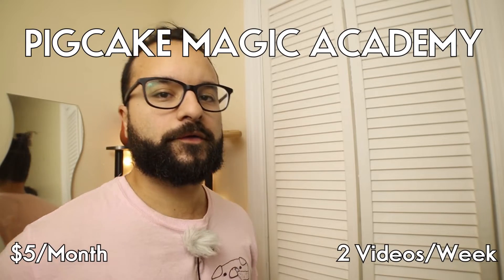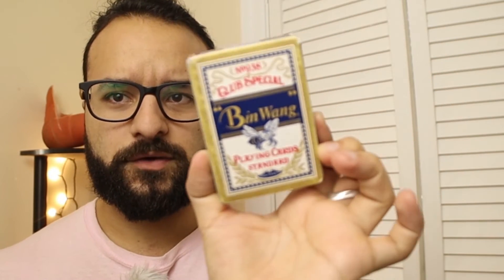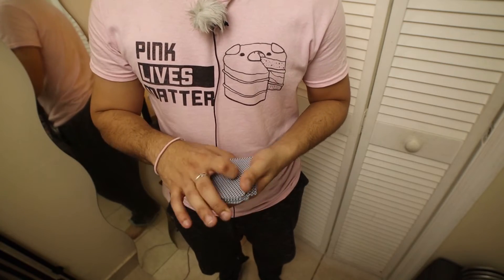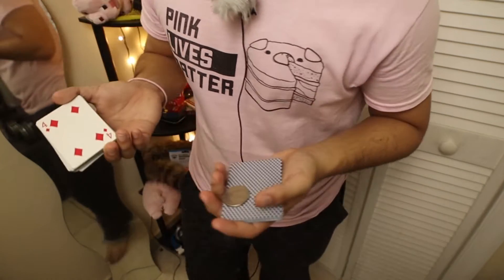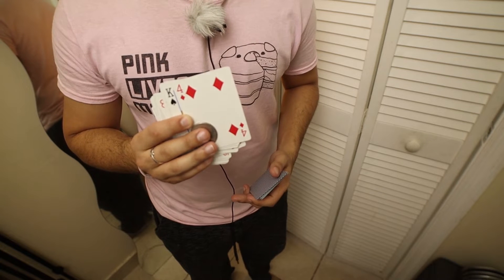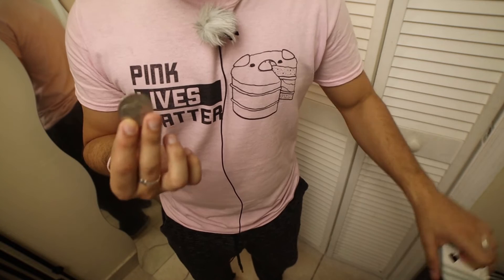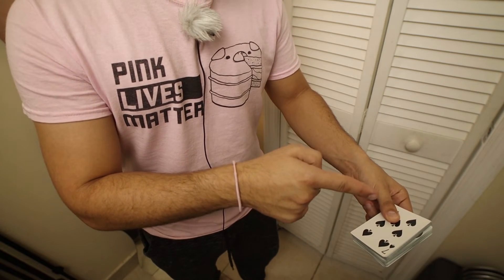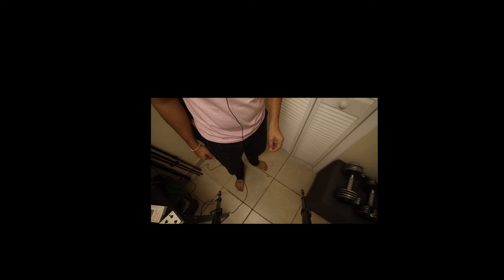Coin Finds Selected Card - Tutorial